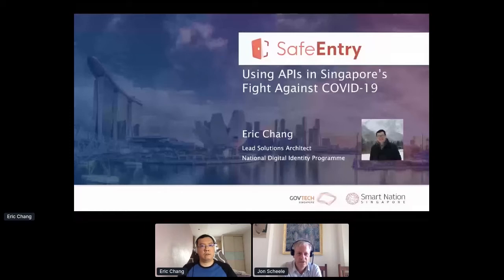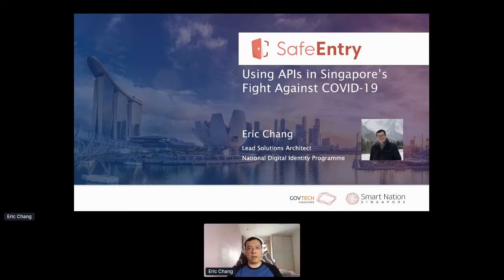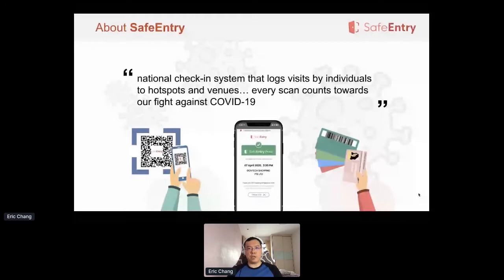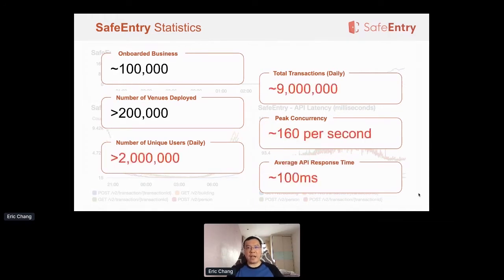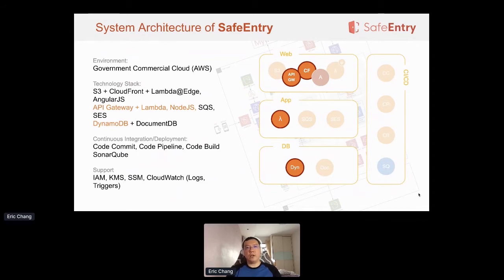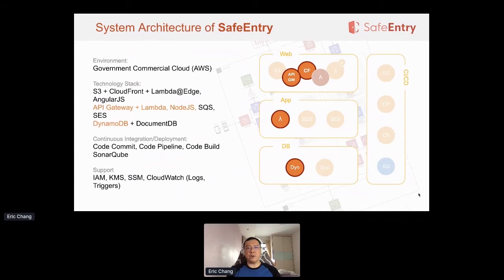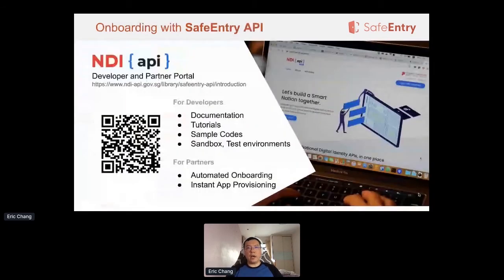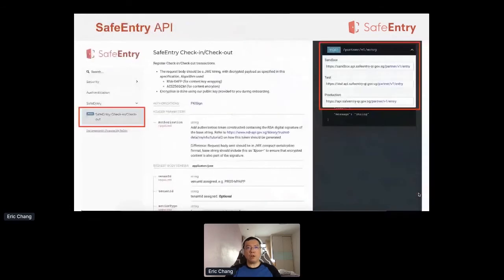Apidays LIVE Singapore 2020 - Using APIs in Singapore’s fight against COVID-19! By Eric Chang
Using APIs in Singapore’s fight against COVID-19!
Eric Chang, Lead Solution Architect at GovTech